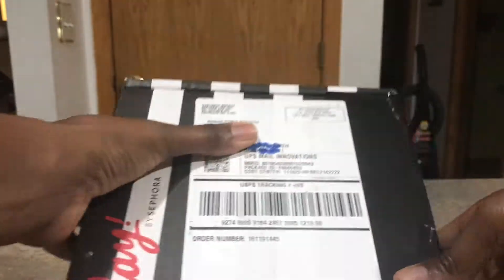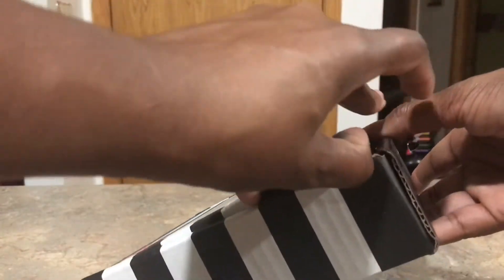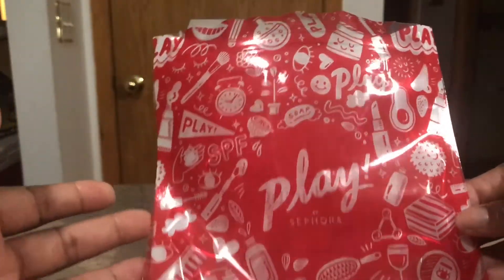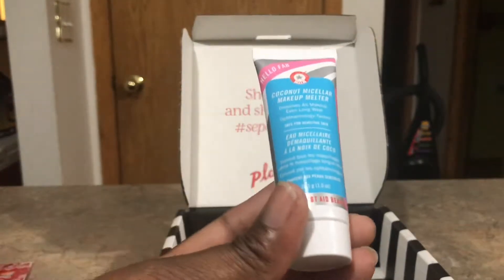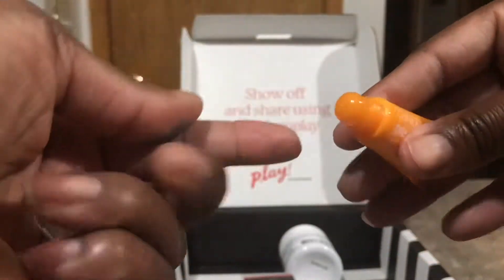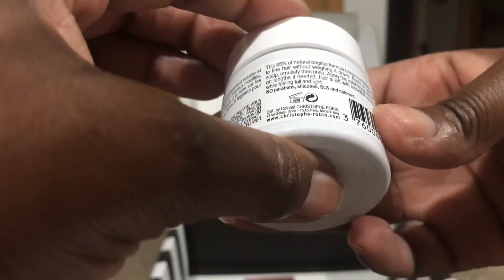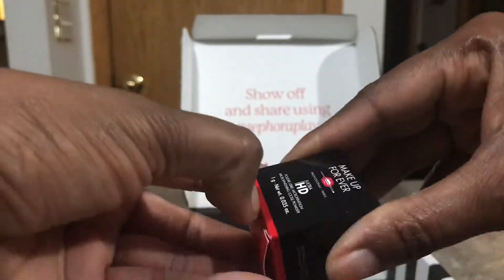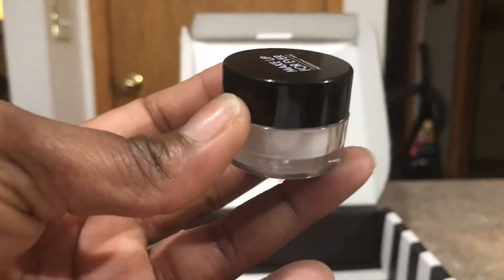Sephora Play November 2018 Unboxing